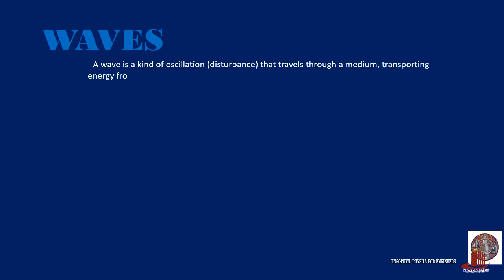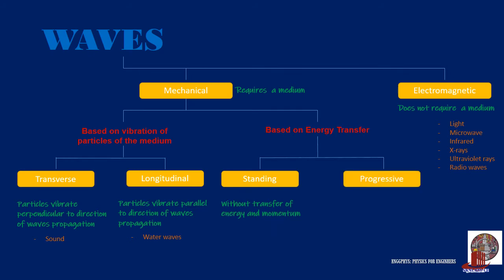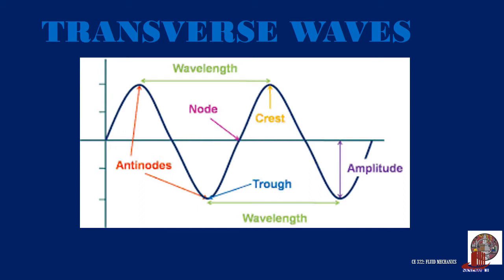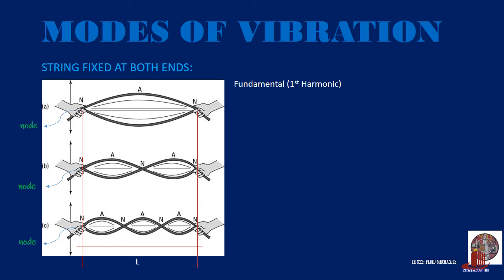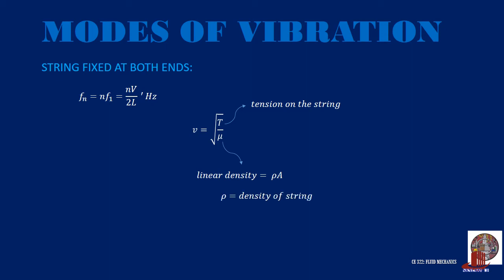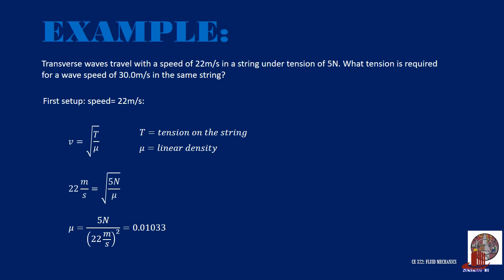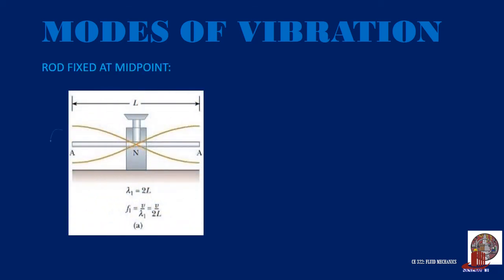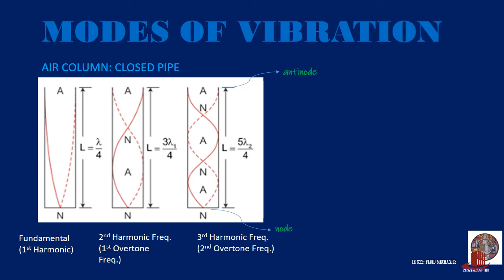INTRODUCTION TO WAVES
Module 9 introduces Waves. This module covers the different types of waves and modes of vibration.